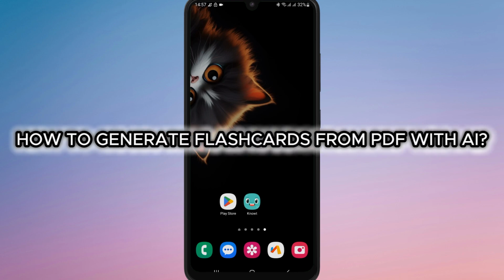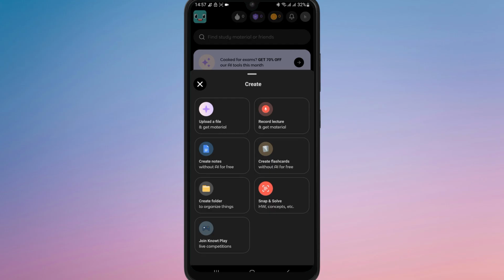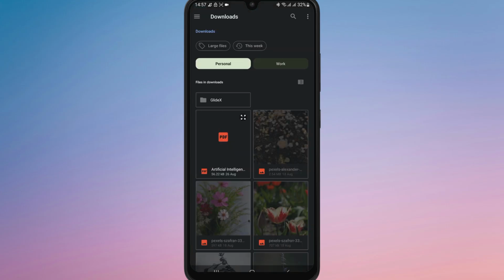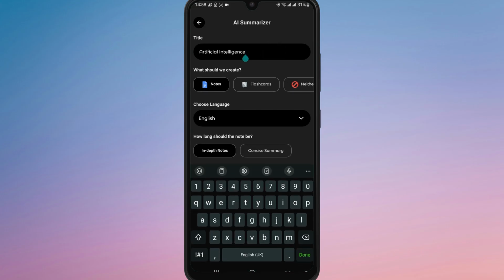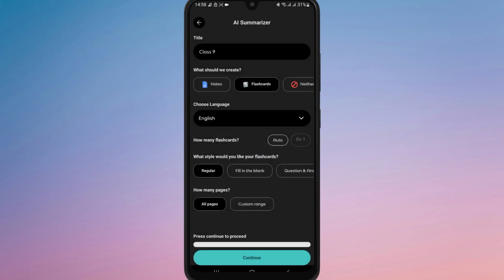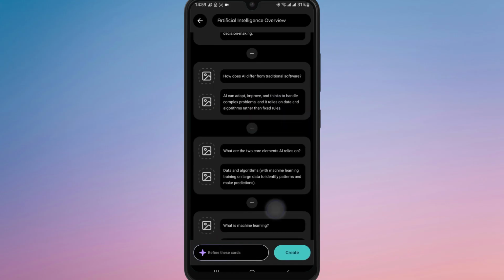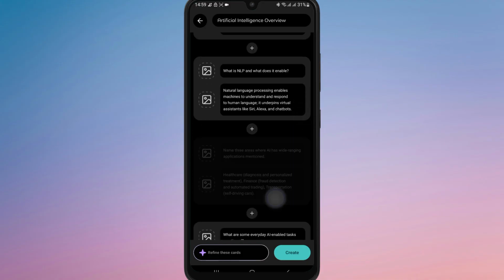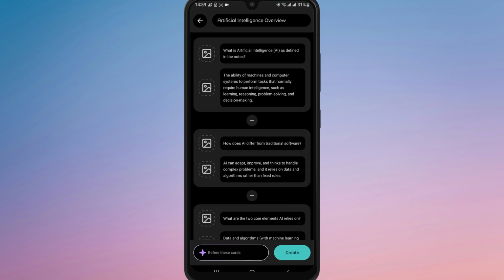How to Generate Flashcards from PDF with AI 2025?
Want to transform your study materials into smart flashcards quickly? In this step-by-step tutorial, you’ll learn how to generate flashcards from PDF with AI using the Knowt app. This guide will show you how to upload any PDF file, process it through AI, and instantly create organized flashcards for studying. Whether you’re preparing for exams, building custom study sets, or simply looking for a faster way to learn, this tutorial makes it simple and efficient.

We’ll go through how to open the app, tap the plus button, upload your PDF, and select Flashcards as your AI output. You’ll also see how to set the title, adjust the language, choose the format, and even select page ranges to focus on the most important content. Once the flashcards are generated, you can review them, make edits, and organize them into sets so you can start studying right away. By the end, you’ll know exactly how to turn any PDF into powerful AI-generated flashcards — saving you time and effort.

Have any questions? Drop them in the comments and I’ll be happy to assist!